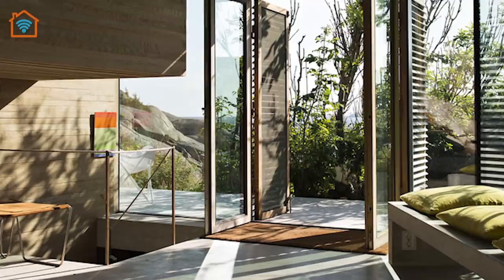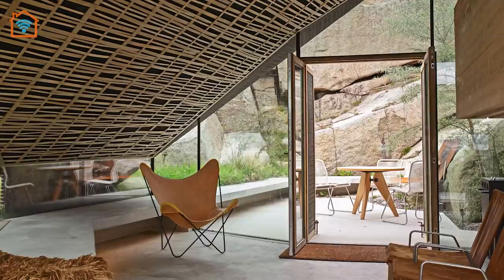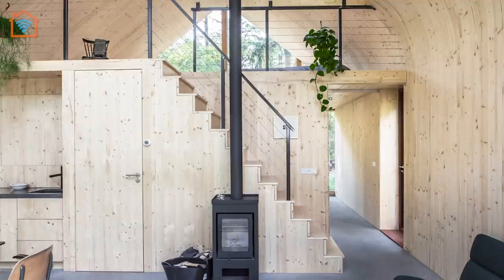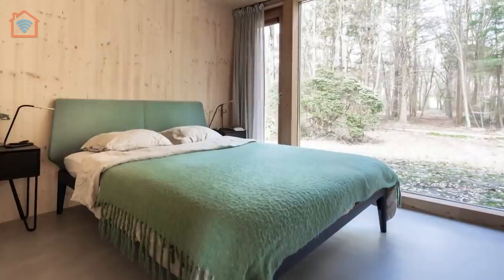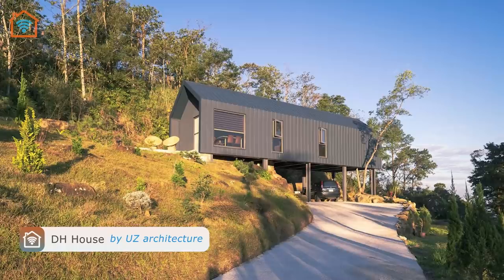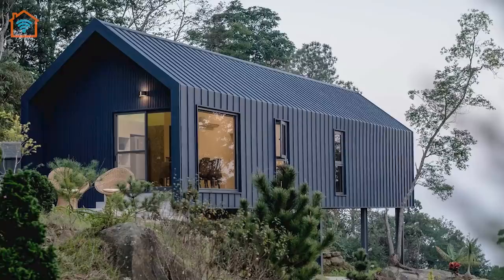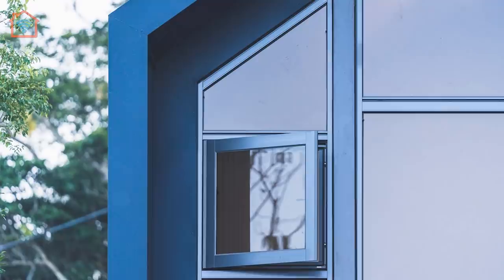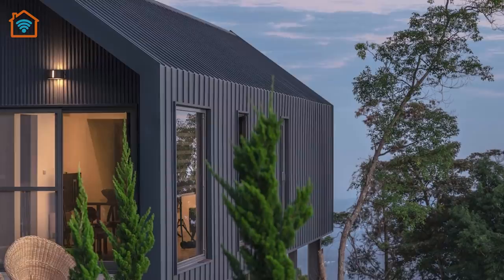Tiny Architecture 🏡 Surrounded by Nature 🌲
Hi and welcome to the new episode of tiny modern houses. Unique architecture as well as locations. Today we are exploring tiny houses in Taiwan, Norway and the Netherlands. These tiny houses are the future for weekend travels and relaxing days.

Hope you enjoy and like this episode! 😏

My goal is to present unique architecture homes in several episodes.

In this video:
0:00 ➤ Intro
0:17 ➤ Knapphullet by Lund Hagem
lundhagem.no
1:57 ➤  Indigo Cabin by Woonpioniers
woonpioniers.nl
3:42 ➤ DH House by UZ architecture
7:36 ➤ Outro